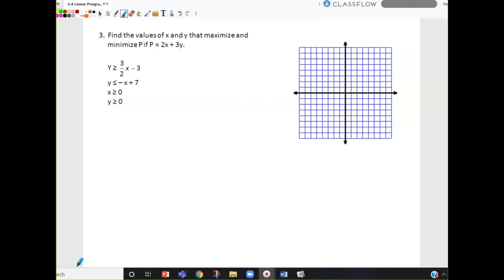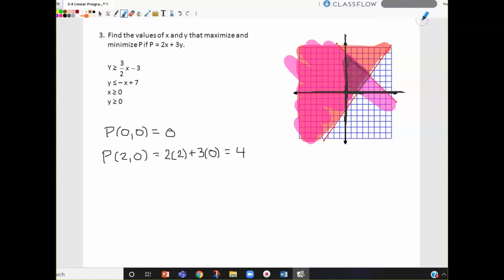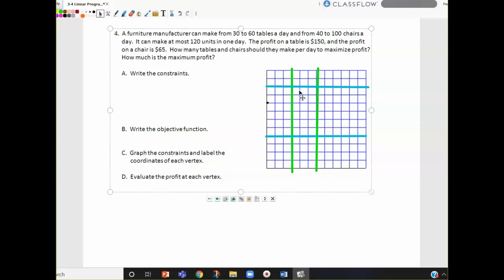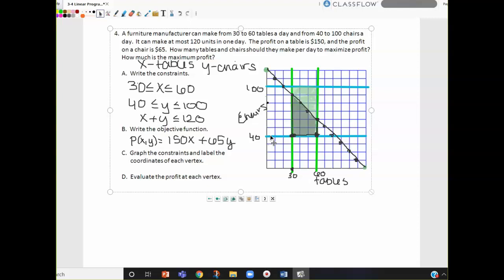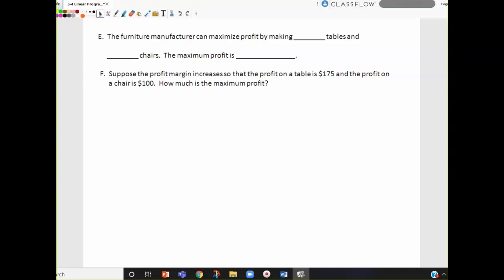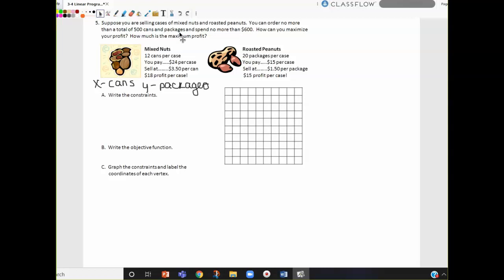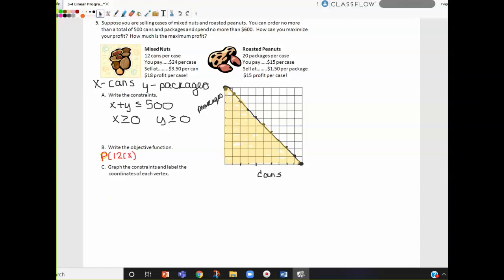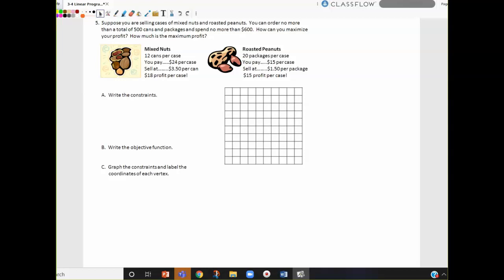3-4 Linear Programming Day 2